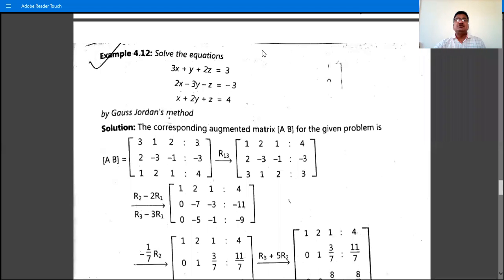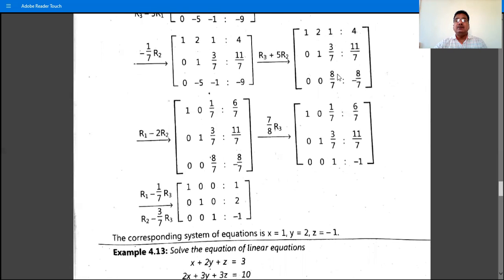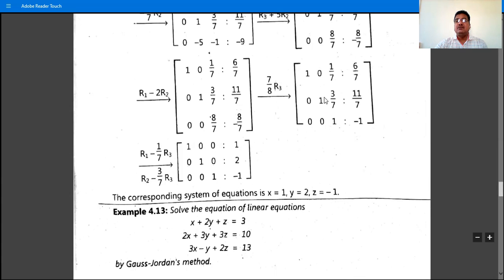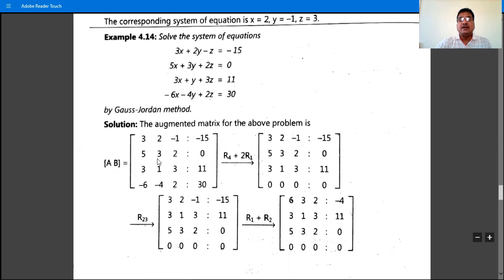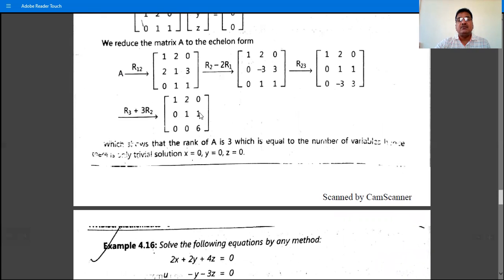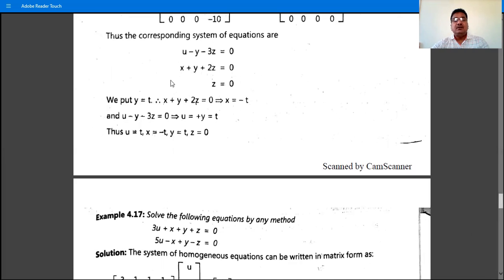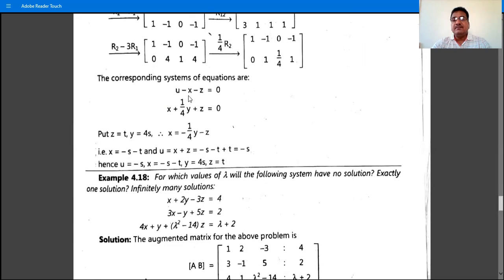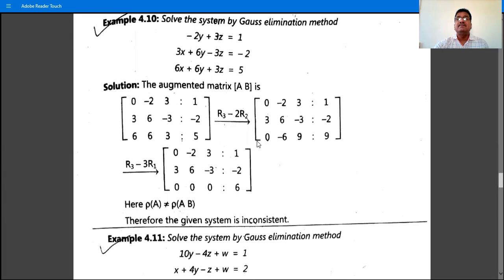3.S.Y.B.Sc.(Sem.-II)( Paper-I, Linear Algebra) Matrices and System of Linear Eqs.-3, Dr.B.D.Gavhane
Rank of Matrix and System of Equations